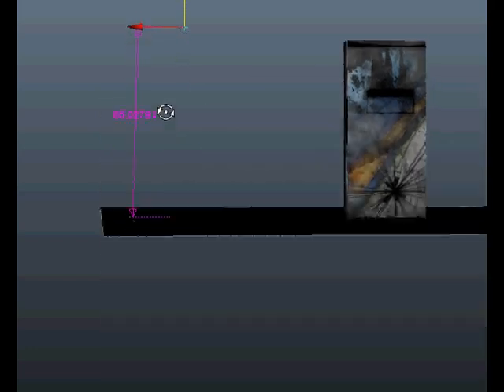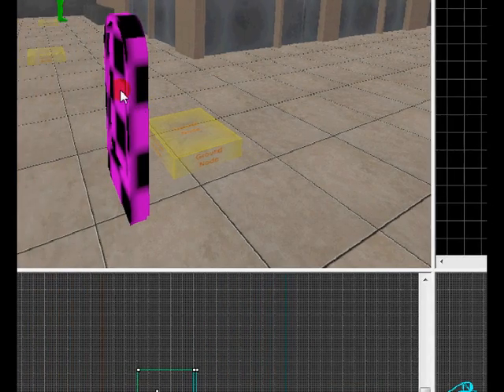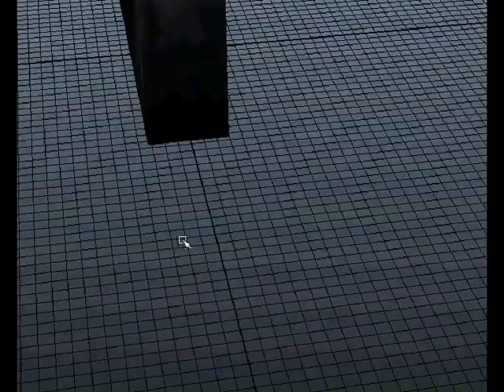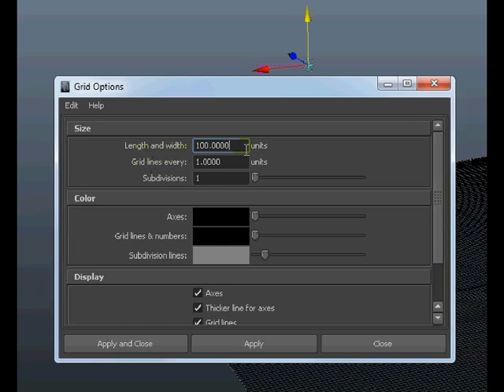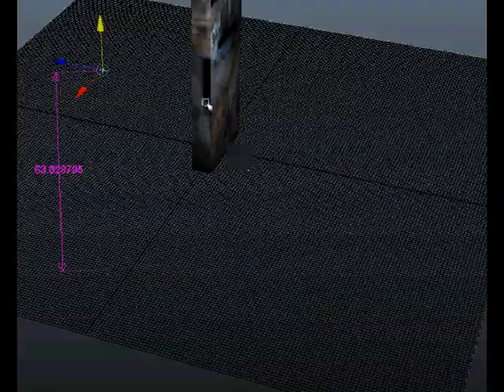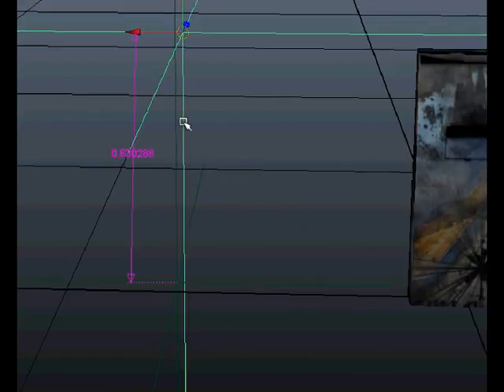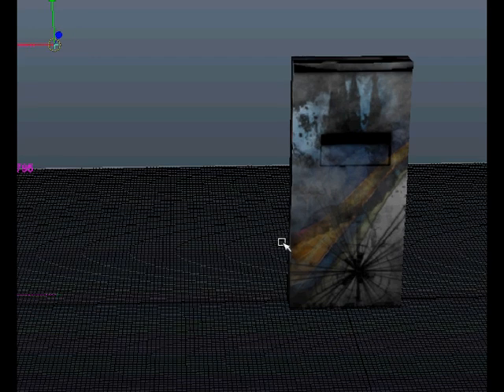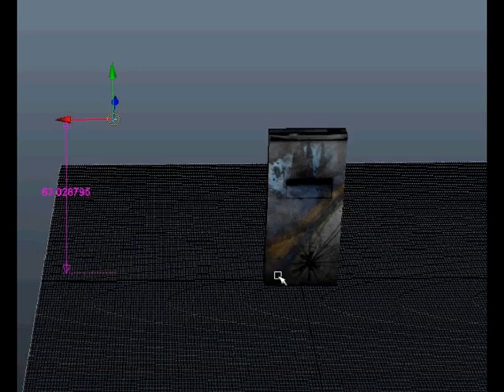Maya to Source Engine: Physics Compiling error Tutorial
a quick tutorial on fixing a poorly documented issue that sometimes can break models for maya or possibly other modelling programs when attempting to compilie physics meshes.

Hopefully that helps out some of you who may be wrestling with this kind of issue for maya.

I hope to do a few more maya tutorials in the future but I do not intend to cover many of the basics of maya which i find bogs down many tutorials, it is assumed you have a reasonable working knowlege of maya and do not need me to prattle on about it.

thanks!